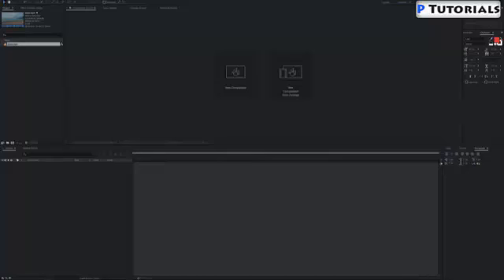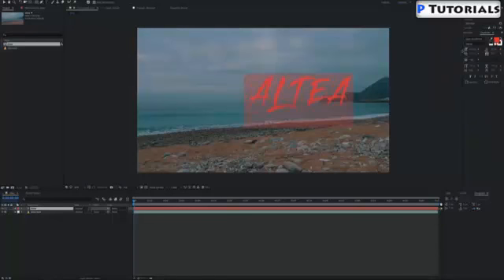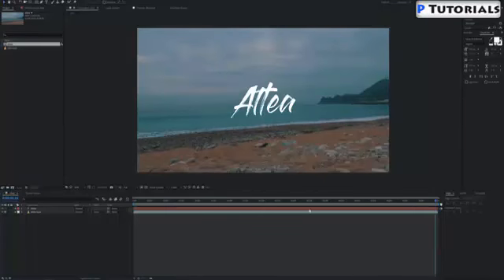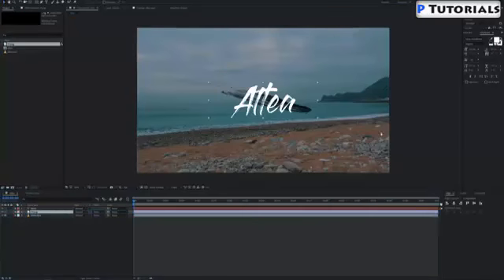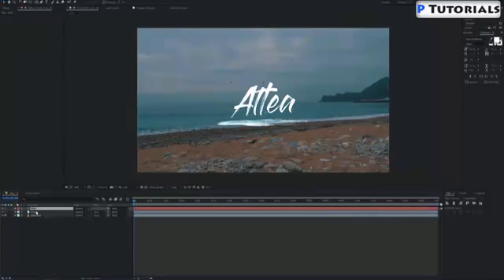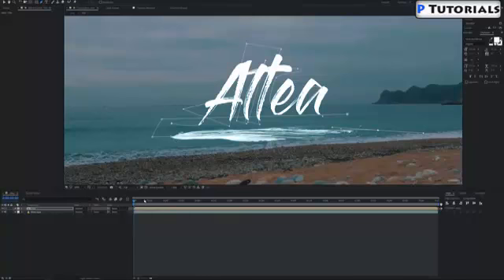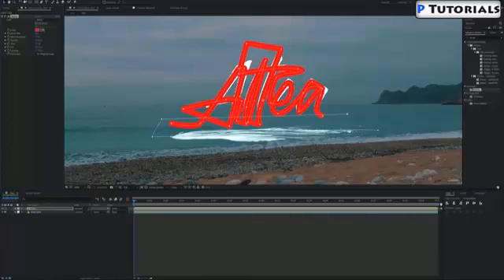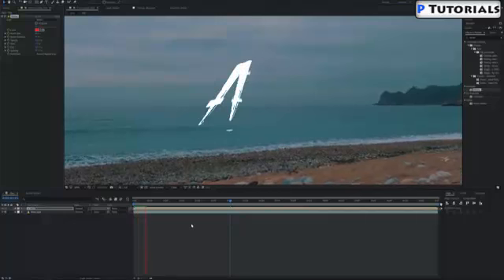Write on Text Reveal Effect in Adobe After Effects - Tutorial